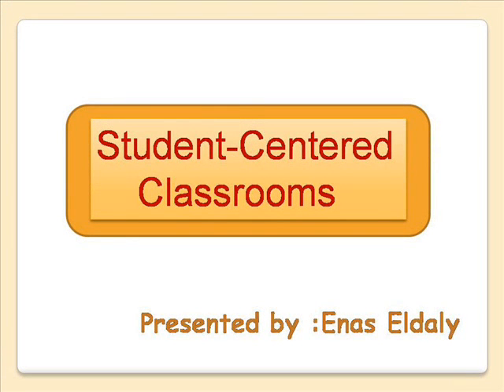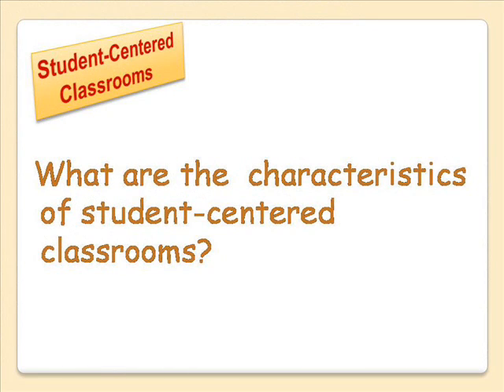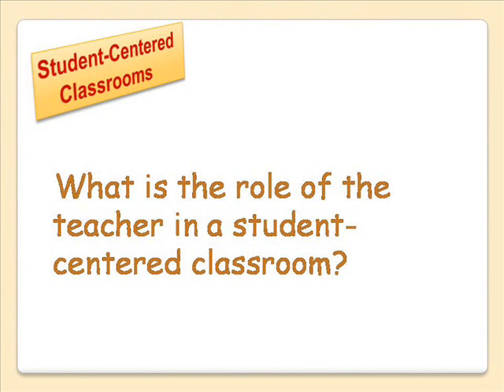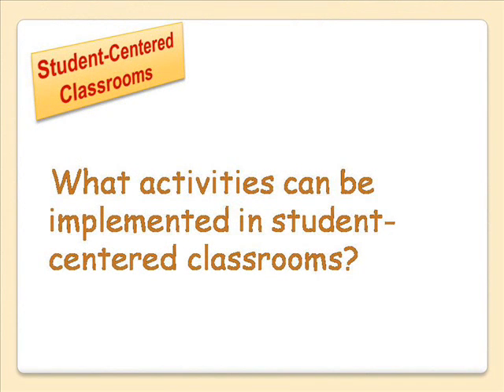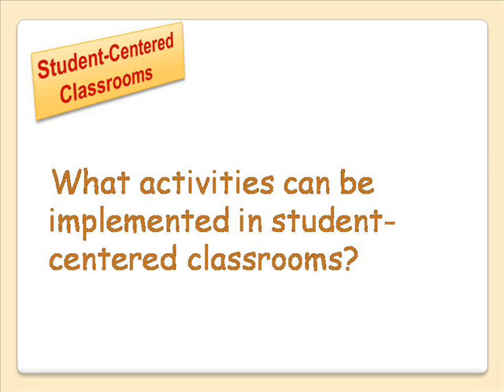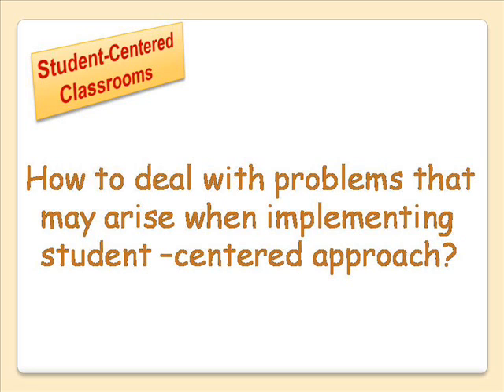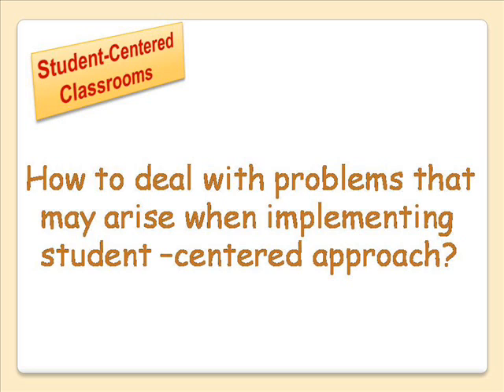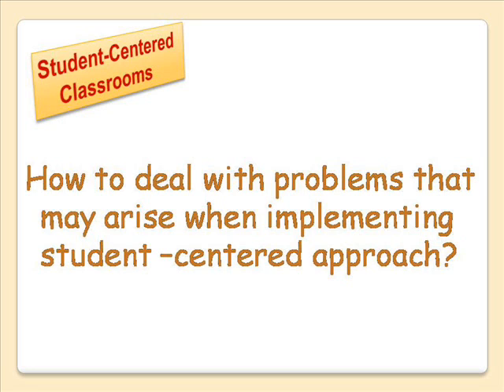How to make your classroom student-centred